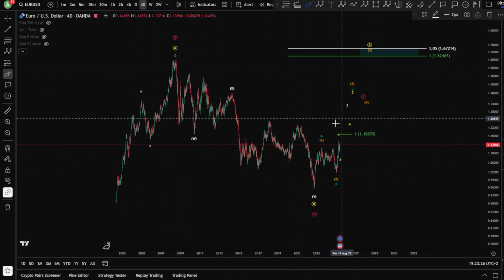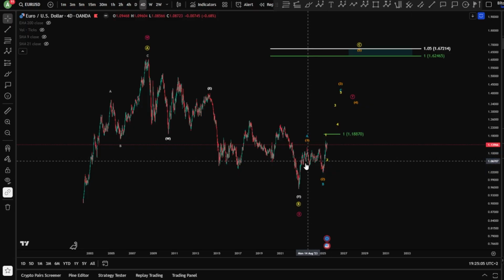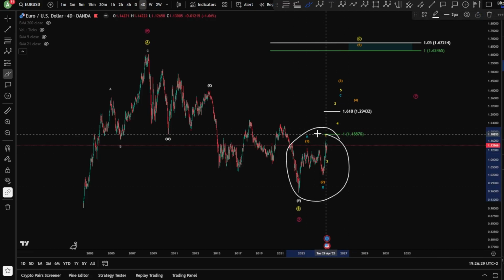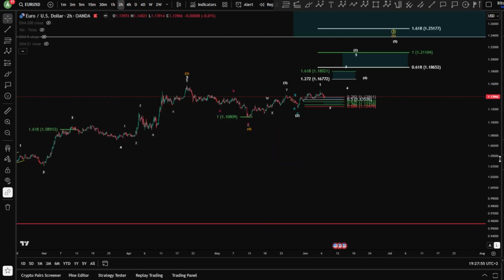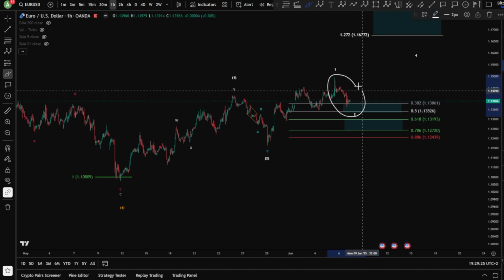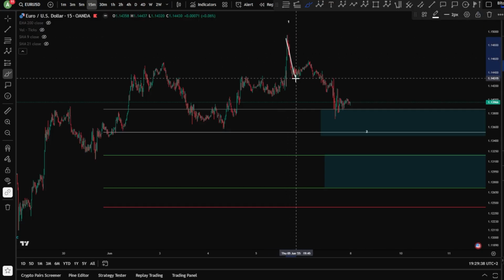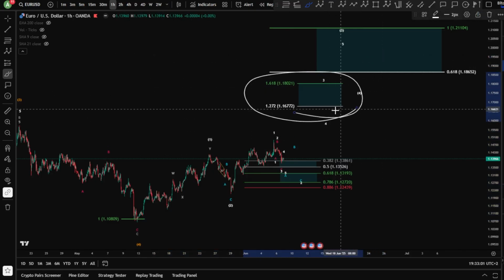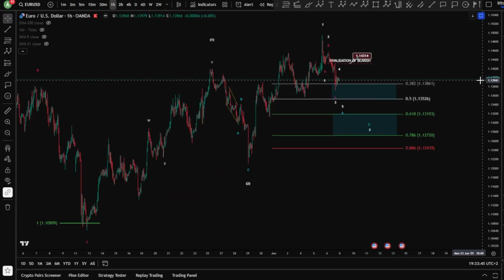EUR/USD | What's Next for the Euro? Critical Elliott Wave Targets & Scenarios Unfolding